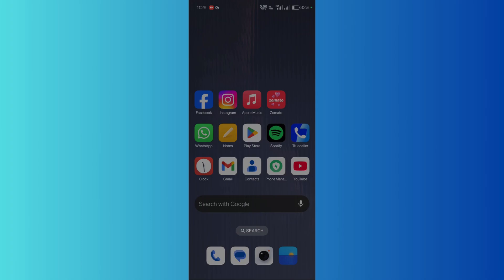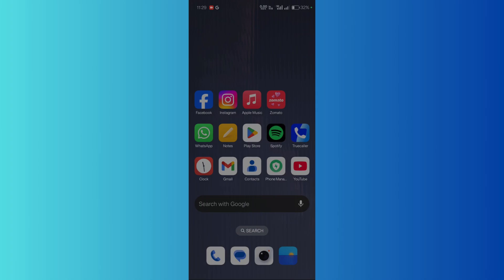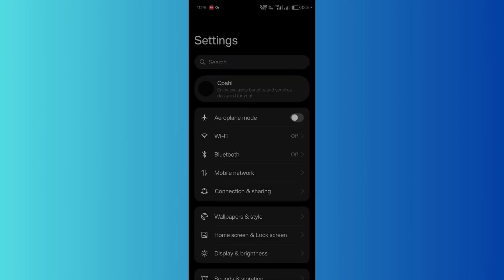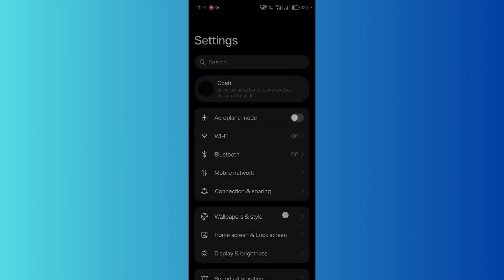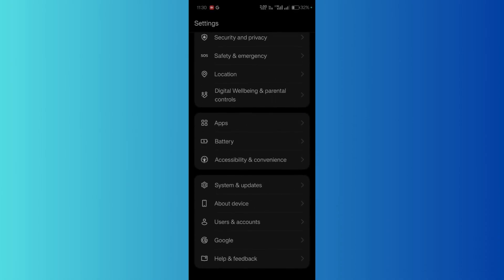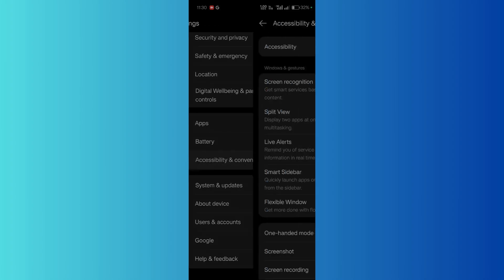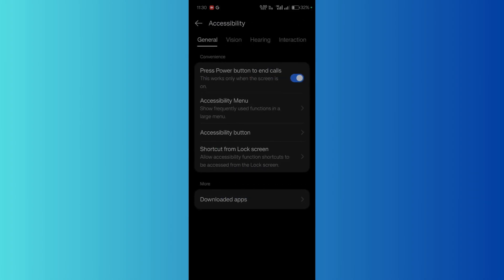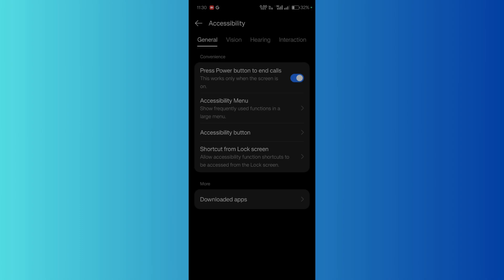Disable Power Button to End Calls on Android | Stop Accidental Call Hang-ups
Are your calls accidentally ending when you press the power button? 🤦‍♂️ Learn how to disable the power button from ending calls on Android in just a few steps!

🔹 In This Video, You’ll Learn:
✅ How to disable power button call hang-up
✅ Where to find the Accessibility settings
✅ How to customize call settings for a better experience

📲 Steps to Disable Power Button Ending Calls:
1️⃣ Open Settings on your Android device
2️⃣ Go to Accessibility
3️⃣ Scroll down and tap Interaction & Controls (or similar)
4️⃣ Find the option Power Button Ends Call
5️⃣ Toggle it OFF

⚠️ Note: This setting may vary slightly based on your phone model and Android version.